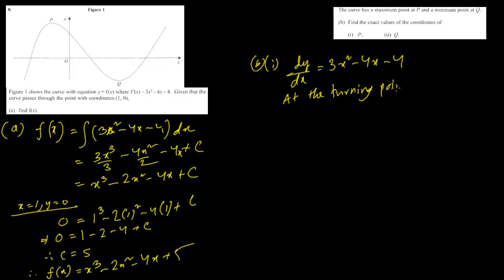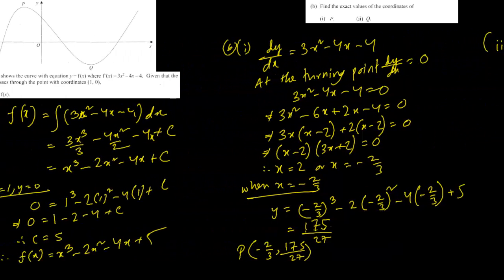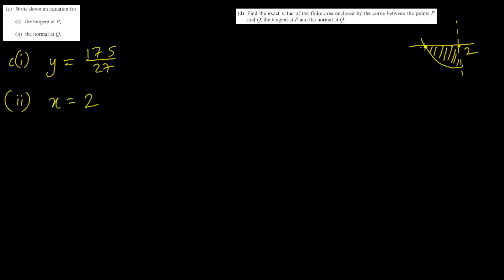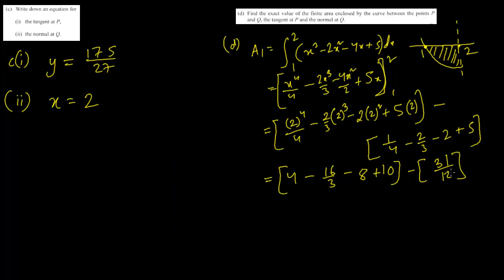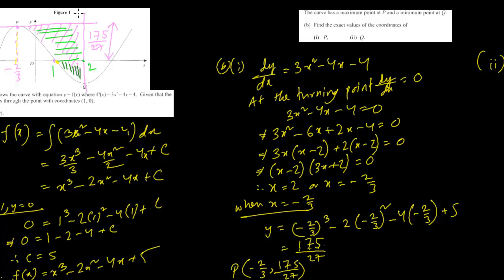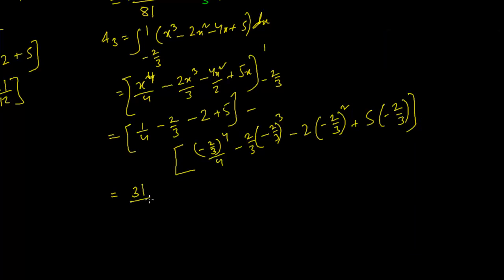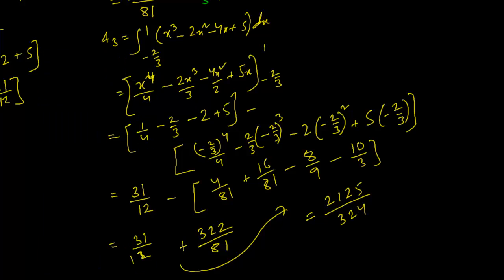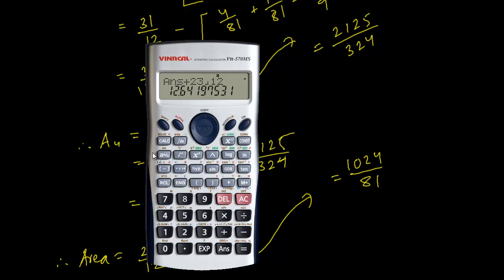PM Jan 2008 P1 (Q8) Part3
PureMath Paper Solved!
#8 Coordinate Geometry (Curve Sum-Area)